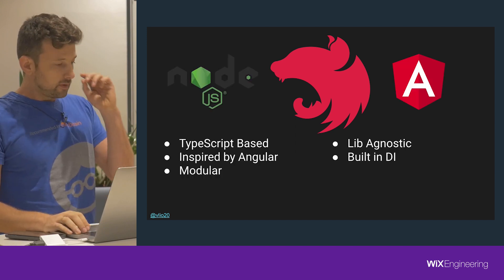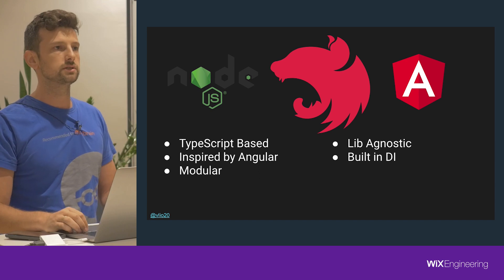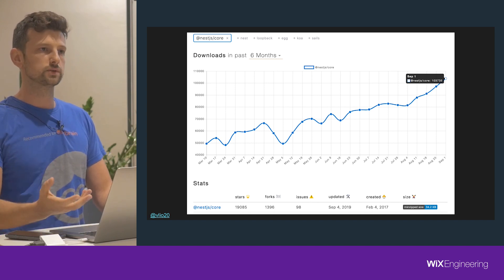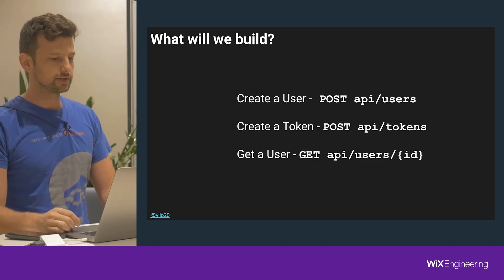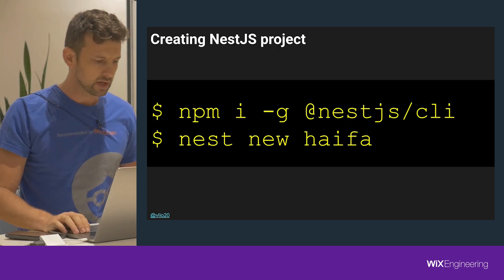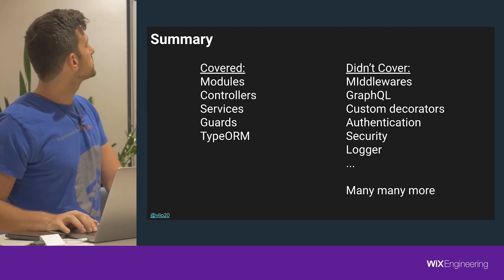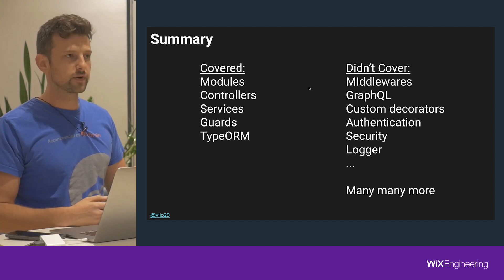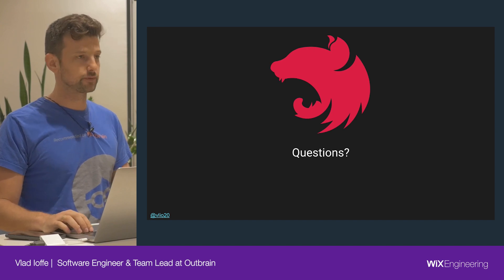NestJS, bring order to your node application - Vlad Ioffe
As the node platform becomes more and more popular, and node applications become bigger and more complex, we need to have a powerful tool to help us scale. In this talk, Vlad introduces us to the NestJS framework which aims to do exactly that.

Bio: Vlad is a software engineer & team lead @ Outbrain.
Vlad is passionate about software design and architecture both on client applications and backend systems.